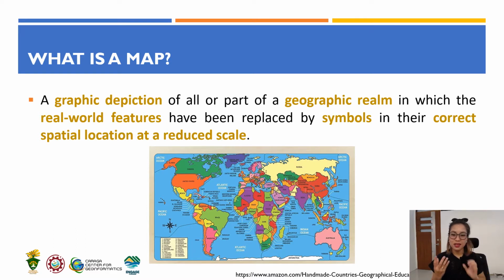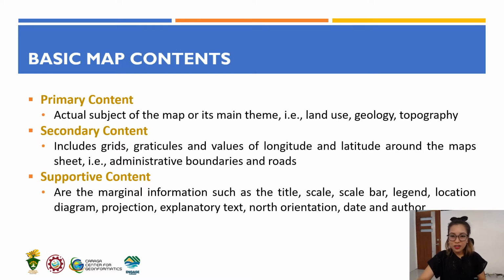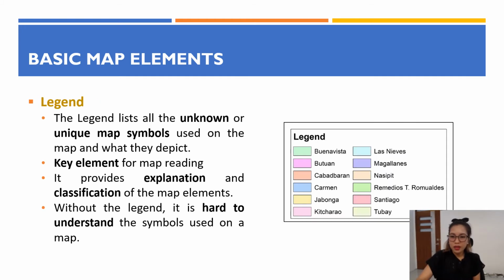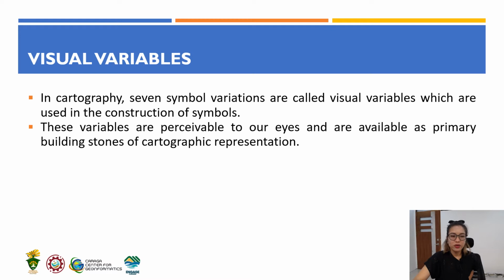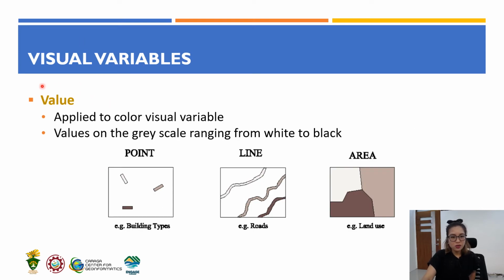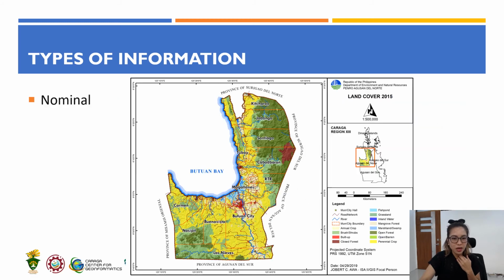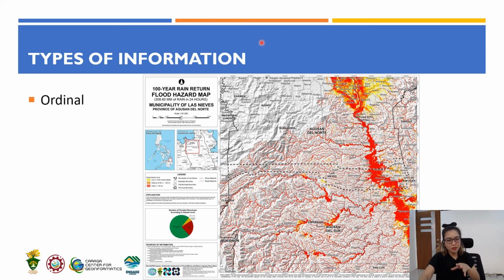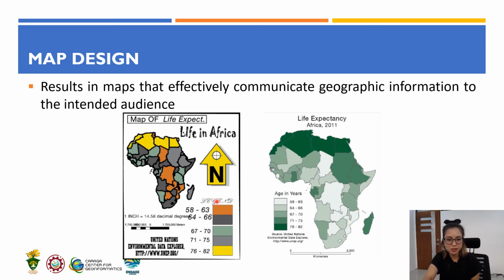Basic Map Reading and Map Composition